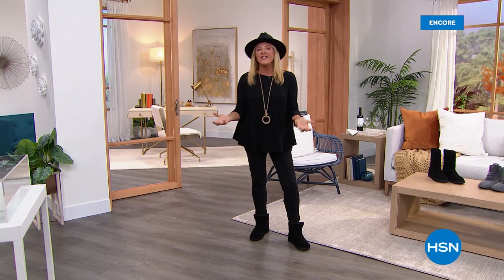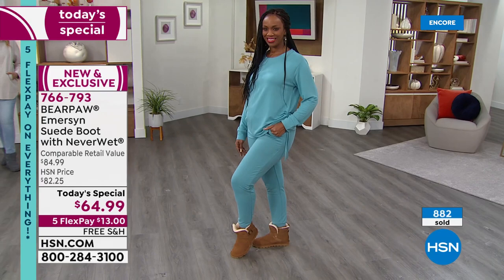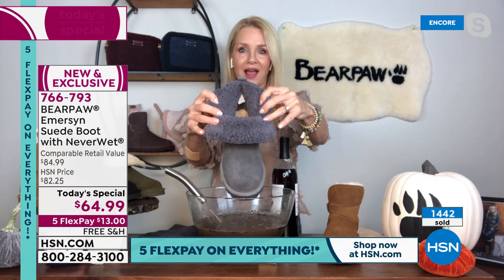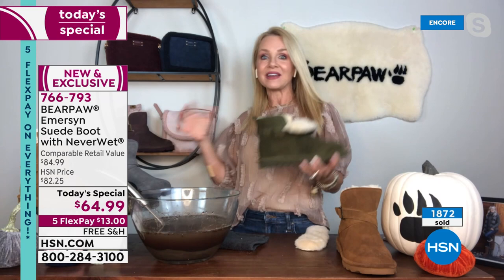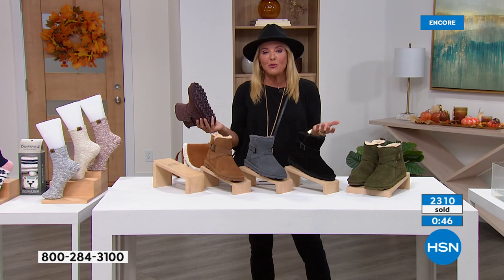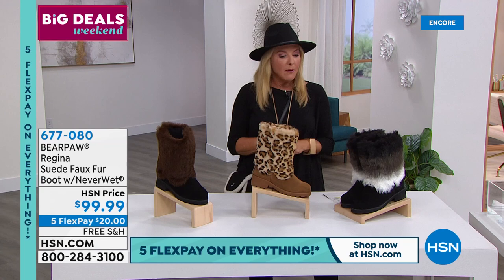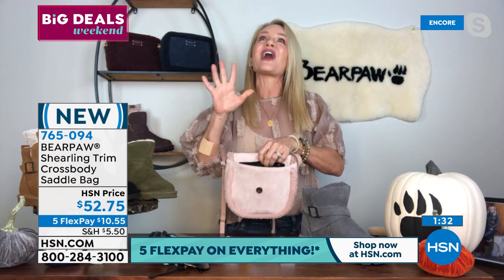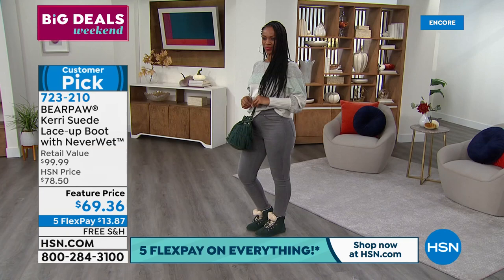HSN | BEARPAW Footwear 10.09.2021 - 07 AM